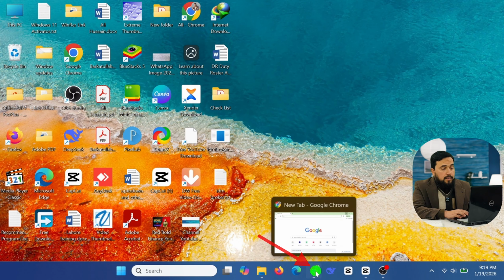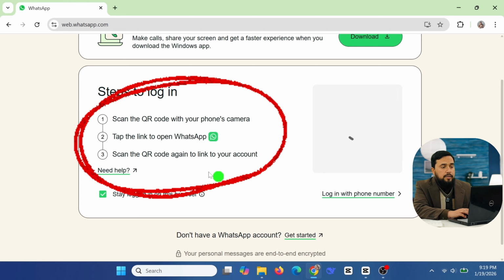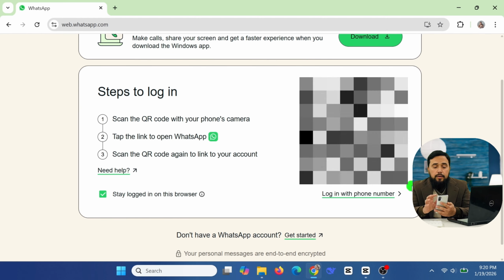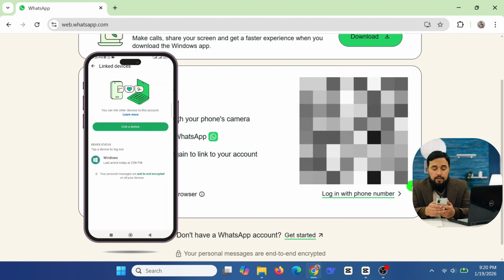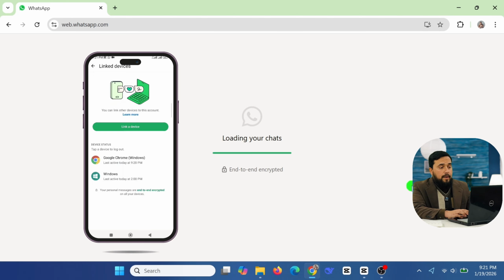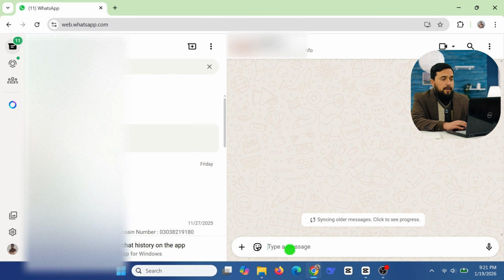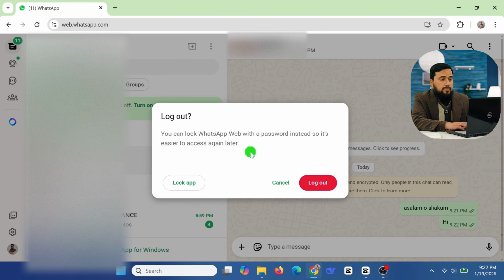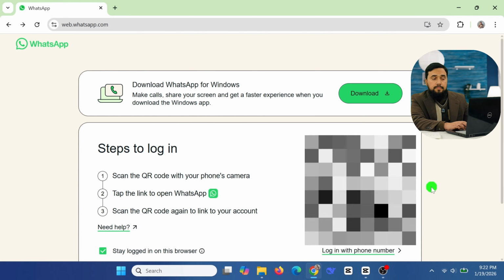How to Connect WhatsApp to Your PC/Laptop (Step-by-Step Guide)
Learn how to connect WhatsApp to your PC or laptop with this easy step-by-step guide. In this tutorial, you'll learn how to use WhatsApp Web, scan the QR code, and link your mobile WhatsApp account to your computer in just a few minutes.

📌 In this video, you will learn:

How to open WhatsApp Web
How to scan the WhatsApp QR code
How to link WhatsApp to a PC or laptop
How to use WhatsApp Web

This tutorial is perfect for beginners and anyone who wants to use WhatsApp more conveniently on a computer.